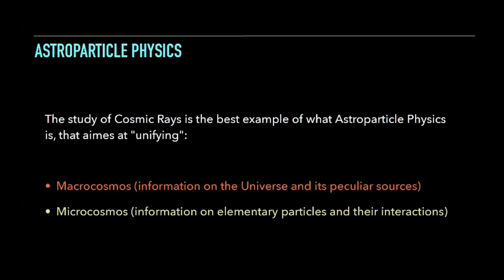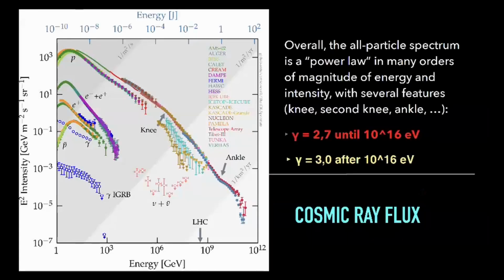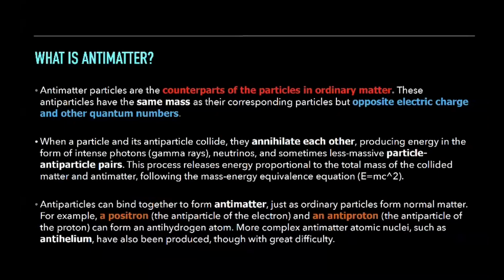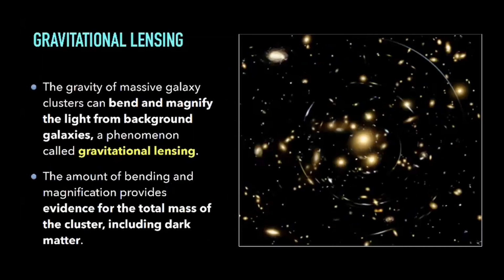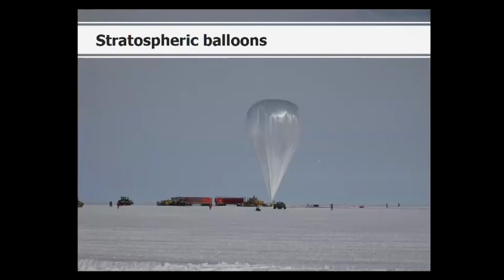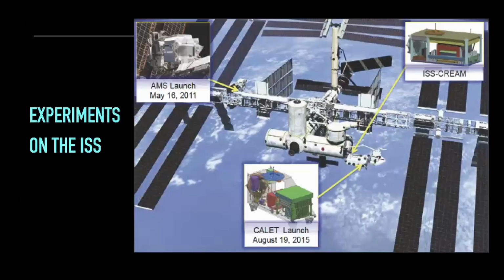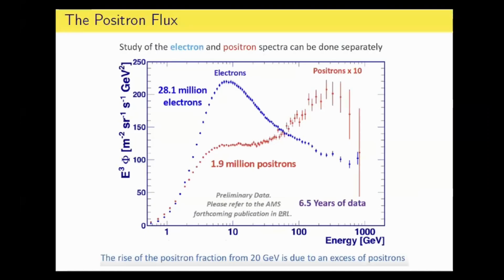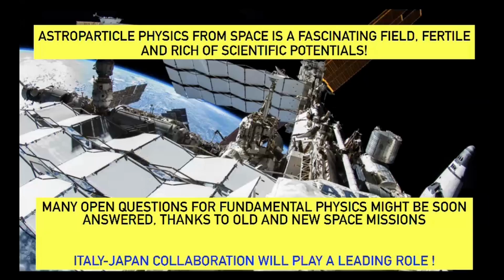Quinta Giornata Nazionale dello Spazio - Italian Space Day: 2. Cosmic rays in space Prof. Sparvoli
2.  Prof. Roberta Sparvoli, Dept. Physics, University of Rome Tor Vergata and Director of INFN Structure of Rome Tor  Vergata.

 “Unravelling the mysteries of the cosmos: history and perspectives of cosmic rays research in space”

The Embassy of Italy in Tokyo is pleased to organize a new event of the series “Italy Innovation Days” dedicated to innovative technology in Italy. This symposium, along with previous numerous events dedicated to the space sector, including those carried out at Italy’s Pavilion of Expo Osaka-Kansai 2025, takes place in the framework of the “Strategic Partnership” between Italy and Japan signed by the two Prime Ministers in January 2023. A “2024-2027 Action Plan” was agreed by the two Governments in June 2024, at the margins of the 2024 Italy’s G7 Summit, where Italy and Japan committed themselves to implement actions and initiatives with a view of further deepening the bilateral ties in a wide array of sectors, including space and the space economy.

As a direct follow-up to this political framework, this initiative aims to discuss the history, current status and future perspectives in the field of cosmic ray research with balloon-borne and spaceborne detectors. The event is also marked as part of the activities of the Italian National Space Day 2025, to celebrate the launch of the first Italian satellite in 1964, which paved the way to several very successful missions, many of which in collaboration with Japan. It also prepares the ground for the upcoming celebrations for the 160 years of diplomatic relations between Italy and Japan next year.

Cosmic rays are messengers of high energy astrophysical phenomena that take place in our Solar System, our galaxy and other galaxies and hold the key to unravelling some of the great unsolved mysteries in our universe, such as the nature of Dark Matter and the acceleration of particles to the highest energies known to us. The lectures of the meeting will be devoted to a non-specialist public and address the detectors and instrumentation devoted to the study of charged cosmic rays, gamma rays, and X-rays. Particular emphasis will be given to the longstanding tradition of collaboration between Italy and Japan in this field, also discussing the role in international collaborations.